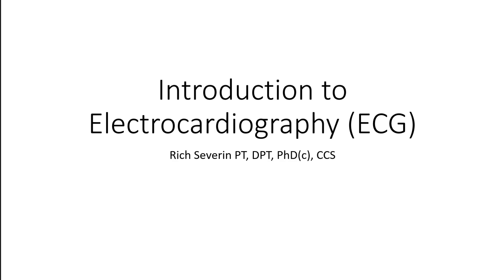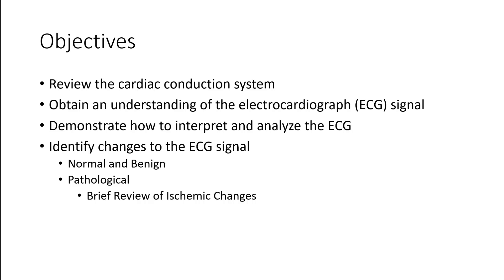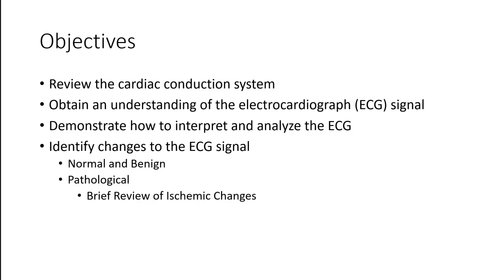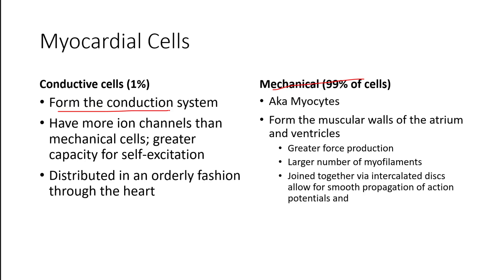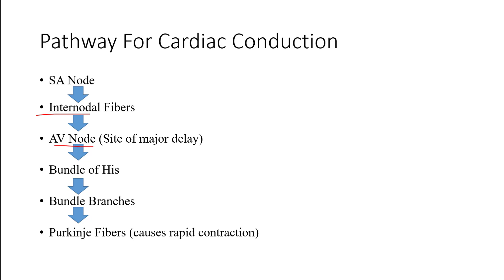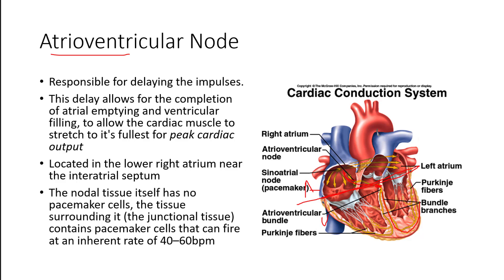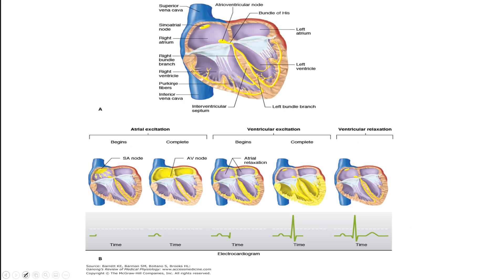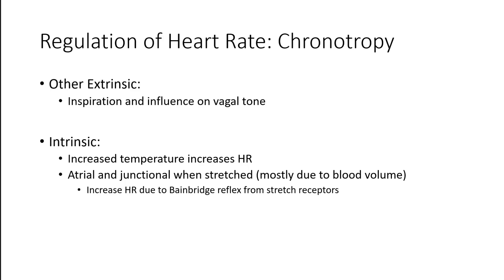ECG 1: Electrophysiology Review Part 1 (Cardiac Conduction System)